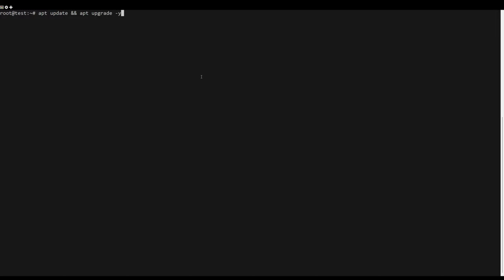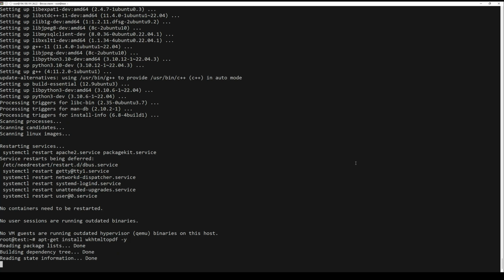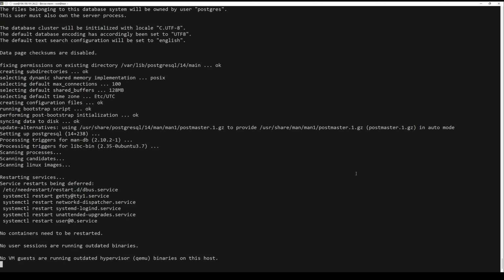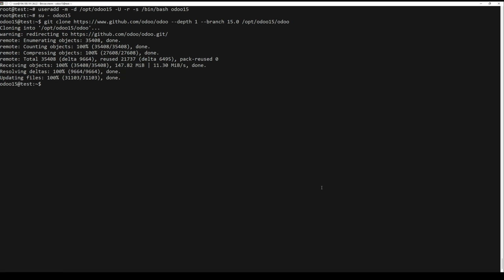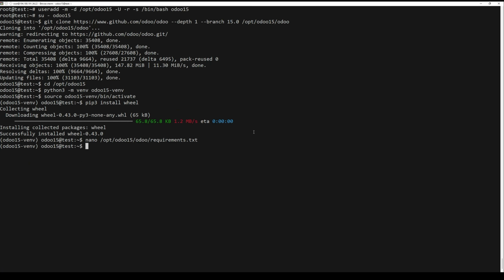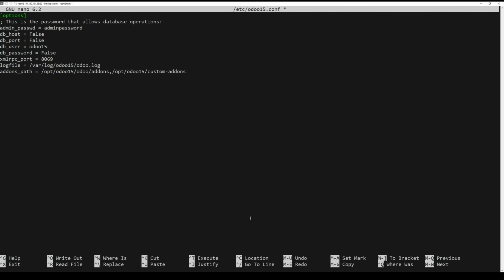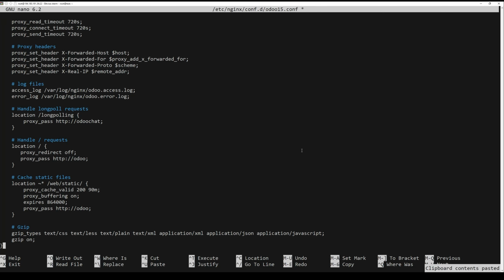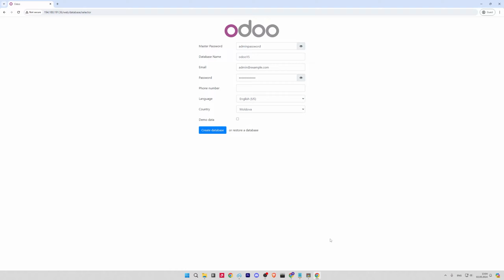How to Install Odoo ERP Software on Ubuntu 22.04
Odoo, previously known as OpenERP, is one of the leading ERP software used to manage business processes. It comes with business-related applications and modules like CRM, Sales, billing, accounting, manufacturing, warehouse, and more. It is a good ERP solution for small businesses and some mid-sized companies. Odoo ERP is used in many industries, including Manufacturing companies, Distribution companies, R&D companies, Service companies, Accounting firms, and more.

in this video i will show you how to install Odoo 15 ERP on Ubuntu 22.04.

Commands Used:
apt install python3-pip wget python3-dev python3-venv python3-wheel libxml2-dev libpq-dev libjpeg8-dev liblcms2-dev libxslt1-dev zlib1g-dev libsasl2-dev libldap2-dev build-essential git libssl-dev libffi-dev libmysqlclient-dev libjpeg-dev libblas-dev libatlas-base-dev -y
apt-get install wkhtmltopdf -y
wkhtmltopdf --version
apt install postgresql -y
su - postgres -c "createuser -s odoo15"
useradd -m -d /opt/odoo15 -U -r -s /bin/bash odoo15
su - odoo15
git clone --depth 1 --branch 15.0 /opt/odoo15/odoo
cd /opt/odoo15
python3 -m venv odoo15-venv
source odoo15-venv/bin/activate
pip3 install wheel
nano /opt/odoo15/odoo/requirements.txt
pip3 install -r odoo/requirements.txt
deactivate
mkdir /opt/odoo15/custom-addons
exit
nano /etc/odoo15.conf

[options]
; This is the password that allows database operations:
admin_passwd = adminpassword
db_host = False
db_port = False
db_user = odoo15
db_password = False
xmlrpc_port = 8069
logfile = /var/log/odoo15/odoo.log
addons_path = /opt/odoo15/odoo/addons,/opt/odoo15/custom-addons

mkdir /var/log/odoo15
chown odoo15:root /var/log/odoo15
nano /etc/systemd/system/odoo15.service

[Unit]
Description=Odoo15
Requires=postgresql.service
After=network.target postgresql.service
[Service]
Type=simple
SyslogIdentifier=odoo15
PermissionsStartOnly=true
User=odoo15
Group=odoo15
ExecStart=/opt/odoo15/odoo15-venv/bin/python3 /opt/odoo15/odoo/odoo-bin -c /etc/odoo15.conf
StandardOutput=journal+console
[Install]
WantedBy=multi-user.target

systemctl daemon-reload
systemctl enable --now odoo15
systemctl status odoo15
apt-get install nginx -y
nano /etc/nginx/conf.d/odoo15.conf

# Odoo servers
upstream odoo {
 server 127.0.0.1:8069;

upstream odoochat {
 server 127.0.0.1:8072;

server {
    listen 80;

    proxy_read_timeout 720s;
    proxy_connect_timeout 720s;
    proxy_send_timeout 720s;

    # Proxy headers
    proxy_set_header X-Forwarded-Host $host;

    # log files
    access_log /var/log/nginx/odoo.access.log;
    error_log /var/log/nginx/odoo.error.log;

    # Handle longpoll requests
    location /longpolling {

    # Handle / requests
    location / {
       proxy_redirect off;

    # Cache static files
    location ~* /web/static/ {
        proxy_cache_valid 200 90m;
        proxy_buffering on;
        expires 864000;

    # Gzip
    gzip_types text/css text/less text/plain text/xml application/xml application/json application/javascript;
    gzip on;

nginx -t
systemctl restart nginx
nano /etc/odoo15.conf

proxy_mode = True